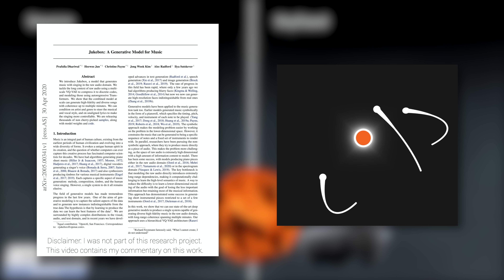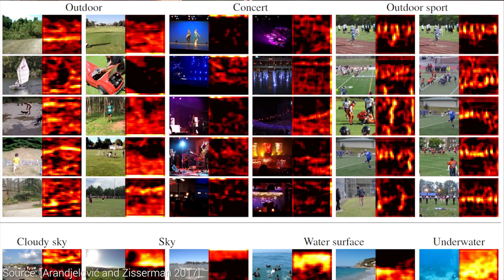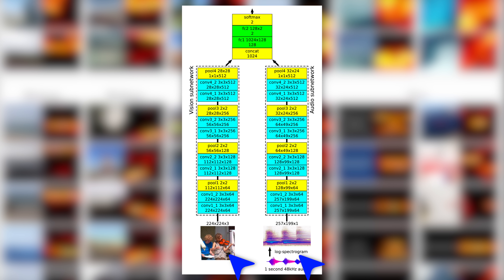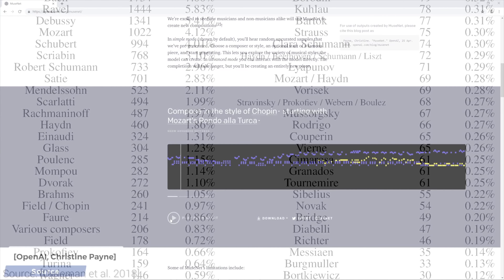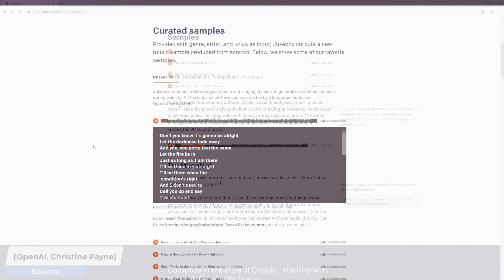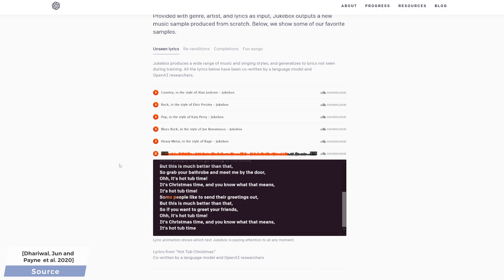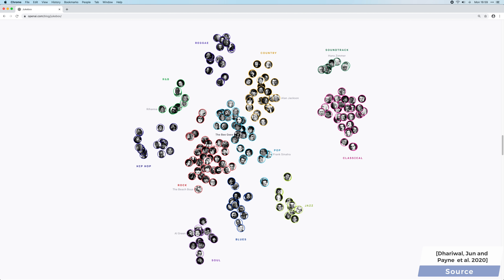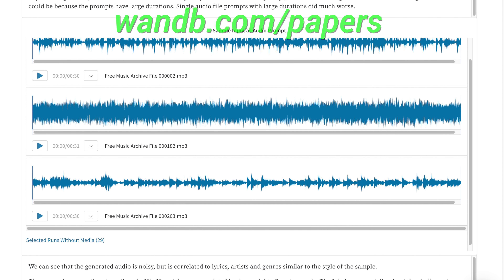OpenAI’s Jukebox AI Writes Amazing New Songs 🎼